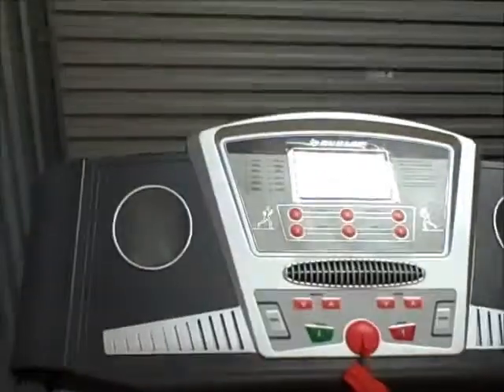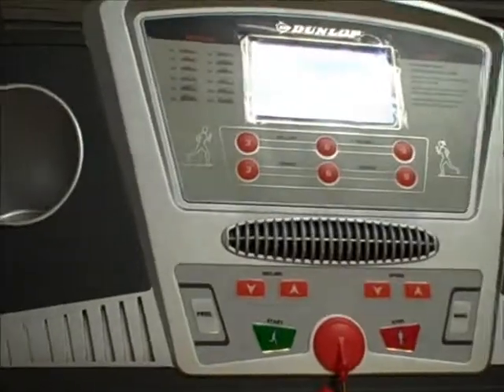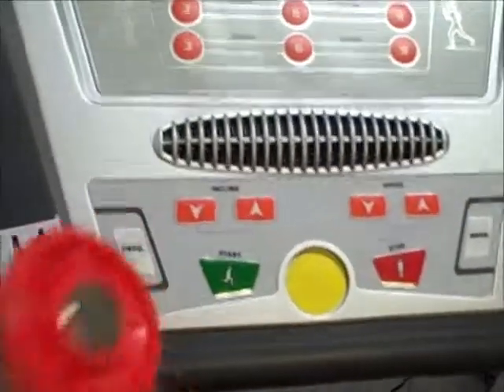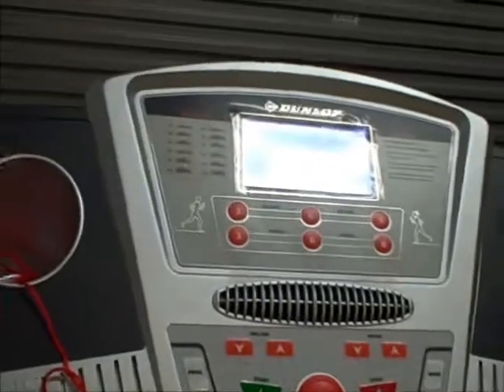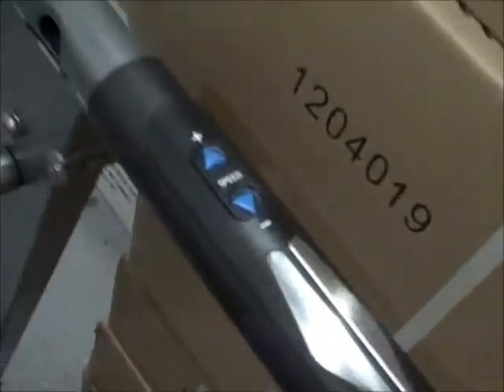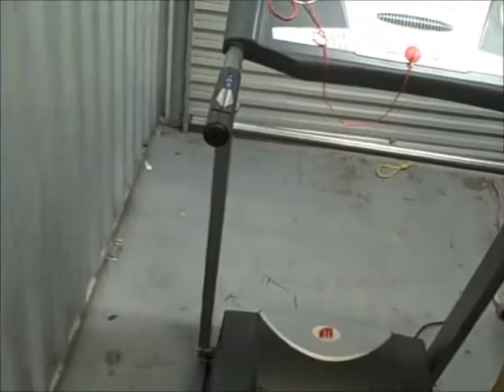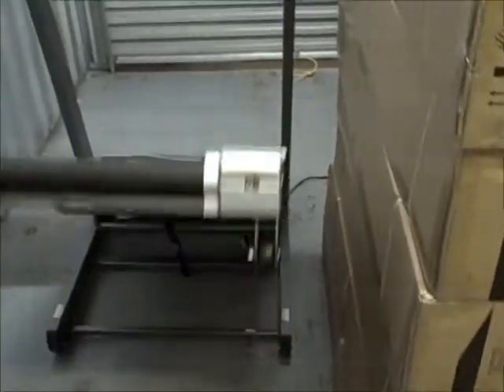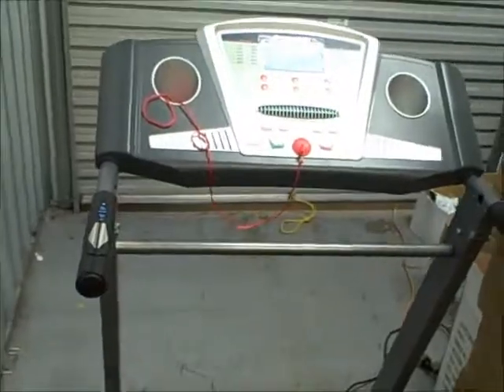Tips On Choosing The Best Treadmill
Hi my name is Dean Piazza from HomeGymEquipment.com.au today I'm going to take you through this short video  on what to look for when choosing the best treadmill for you. When you are looking at a treadmill, some features to look for.

Cup Holder

Basically starting here -- is a cup holder where you can put your bottled water to stop you getting thirsty; if you dont have these what will happen is you hop on your treadmill , get thirsty and stop and get off and you don't want to go back to it again so stay hydrated, put a bottle here and it really makes it easy, it make sense and a good functional tool you need in your treadmill.

Automatic Speed

This is another tool that is really good is the automatic speed keys on your treadmill. You can use 3, 6 or 9 so you don't have to hold the speed key here that will take a minute to go to the speed of 9 so, this is really handy. There are also automatic incline keys which are very handy.

Safety Key

And the feature that you need to look for is safety key. If you have kids in the house, take that off on your treadmill when you get off. Doesn't matter what key they press it wont start. Also with the safety key, you can just attach it to your shirt or your shorts and If you can slip this will pull the safety key and it will stop immediatly .that is really a handy safety key and if you don't feel safe on the treadmill this is an important safety feature.

MP3

Now the feature to look for if you like exercising to music so you can plug it to your iphone or mp3 and this will play music for you. So, that is a handy useful feature. Some people do like exercising with music.

Automatic Side Handles

Another thing is the automatic speed buttons on the side handles and -- see both sides. You can automatically hit the incline side here or you can automatically hit the speed button on the right side handle and you don't have to take your hand off the treadmill while using it.

Size of the Treadmill

Next thing you want to look for is width and the length of the treadmill deck . this is 42cm wide and 140 long . its a medium size treadmill. If you are moving toward a large size treadmill these are 52cm-53cm wide and 140cm long.Some prefer the smallest treadmill, some prefer bigger and other people consider the space they have at home. So you have to think about it. Some people stand wide on their feet  so, and see what you prefer and what is best for you
Folding Feature

Another feature that is really handy for most treadmills is the folding up. So, you just simply fold this up like this and lock in. This one has a hydraulic lift  So it is an important feature -- hydraulic lift. All you have to do is hit the lift and it will just go down , it doesn't strain your back.

This is Dean Piazza from HomeGymEquipment.com.au